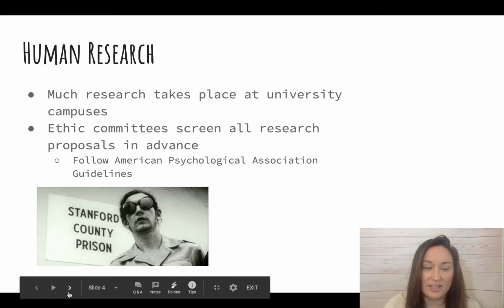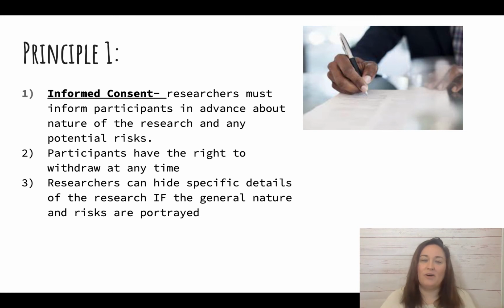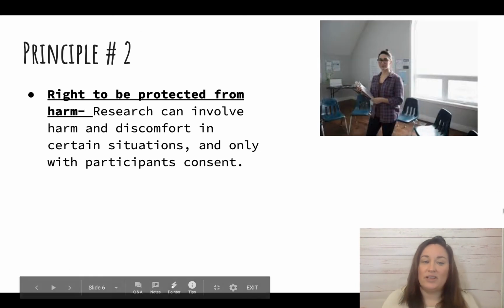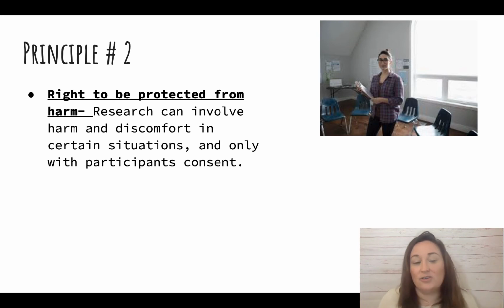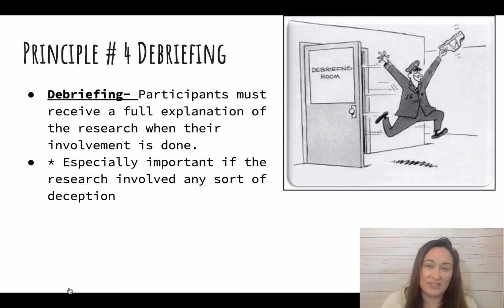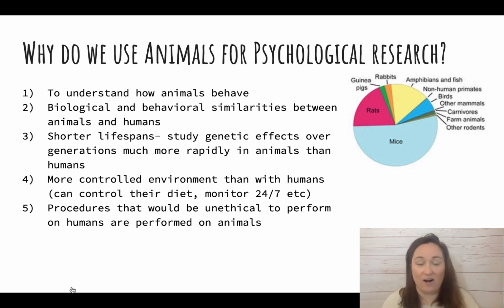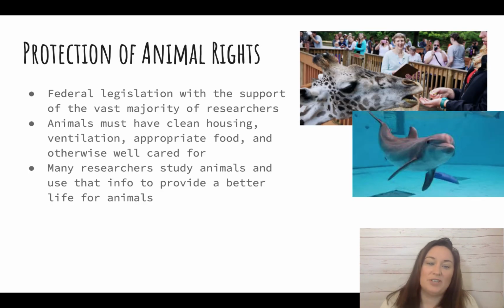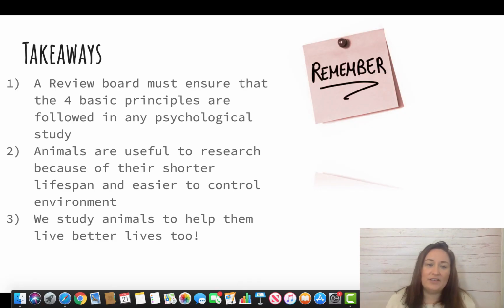Mod 3.8 Ethics in Research on level psych